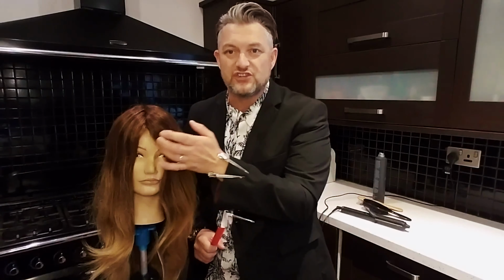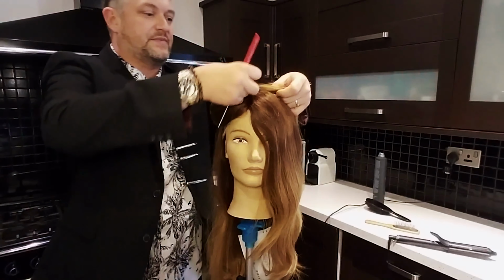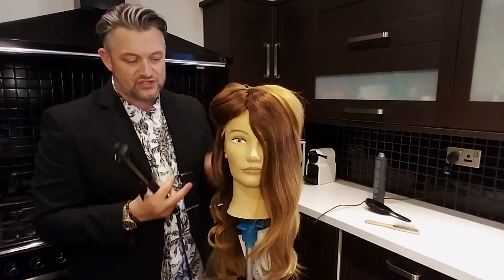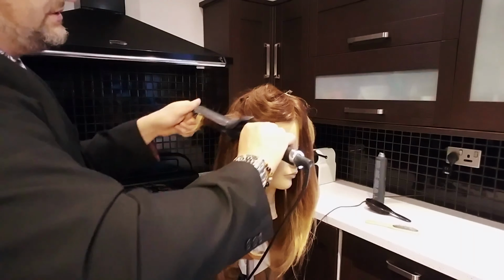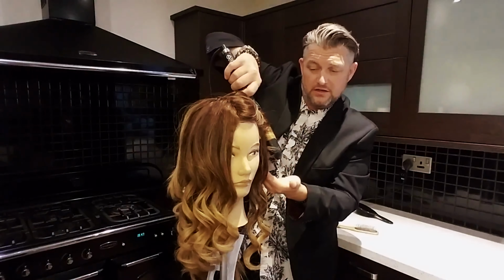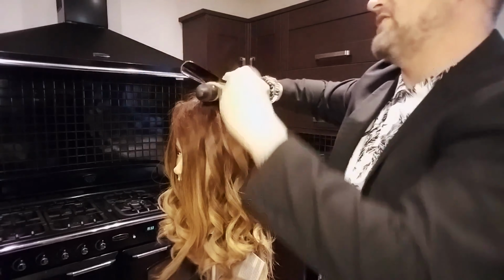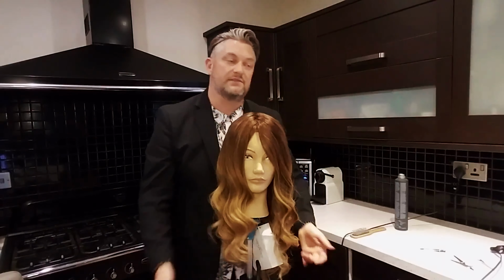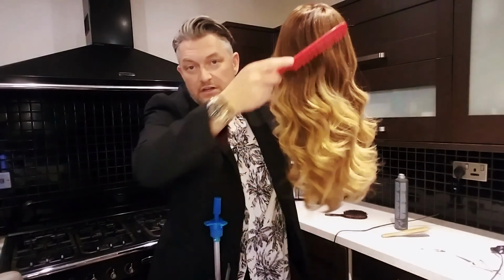How to Curl a Human Hair Wig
Alexander Turnbull demonstrates how to curl a human hair wig using our Dominique wig from our Fair Fashion Collection in the color 6/8SH30.